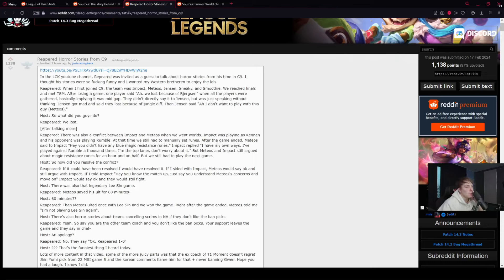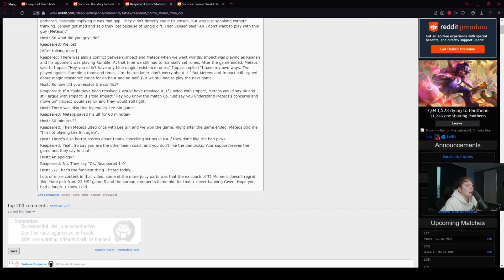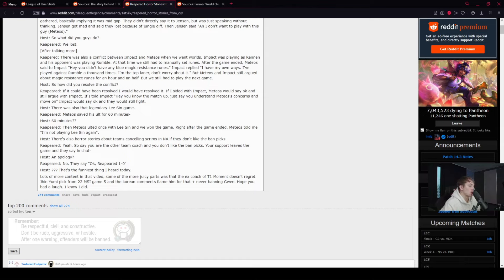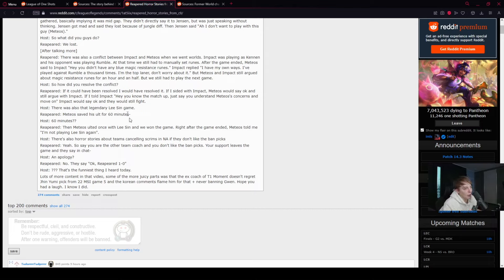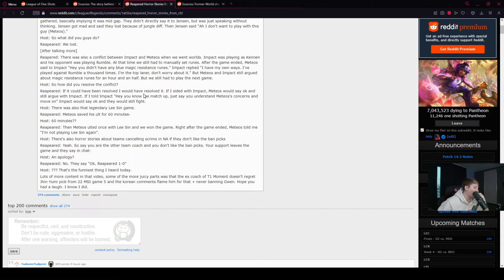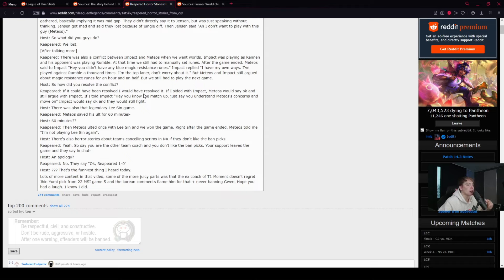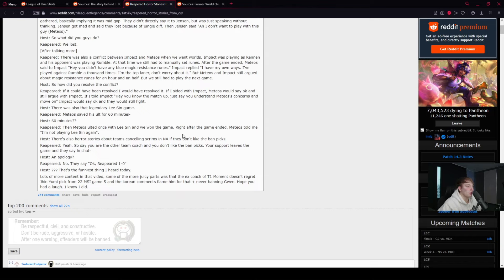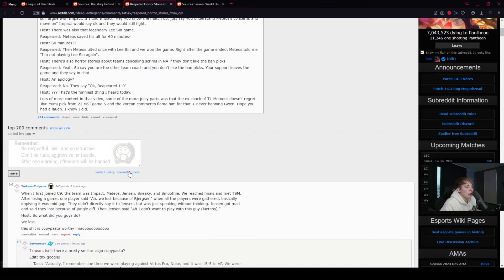LS reacts to Reapered interview about C9 14.5